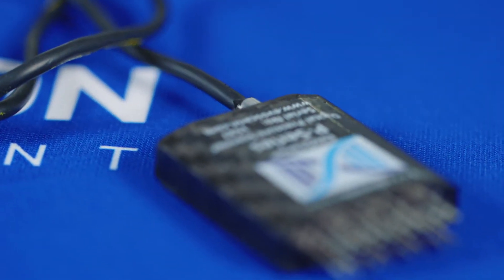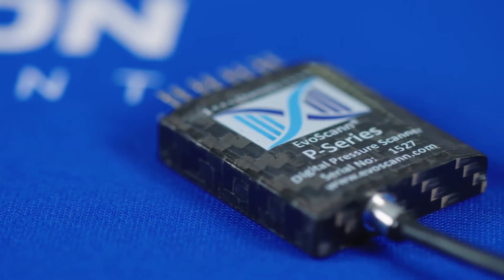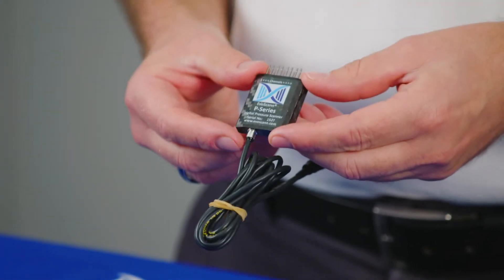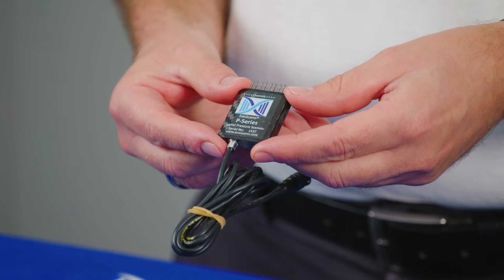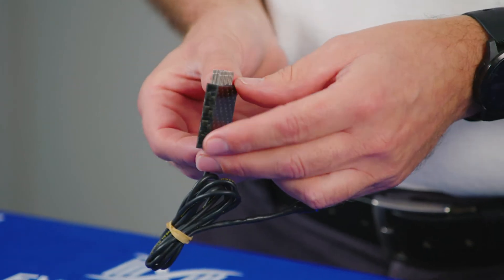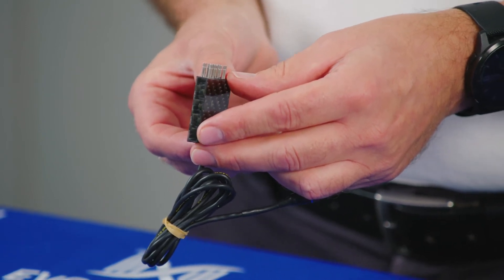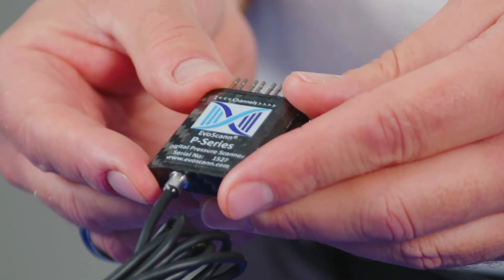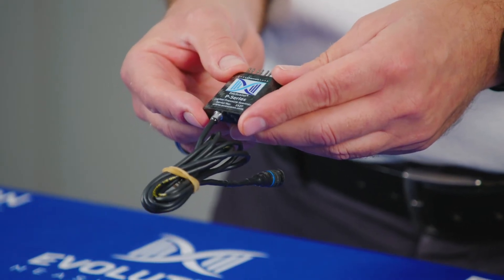Evoscann® P16-A Pressure Scanner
Find out why this tiny 16 channel digital pressure scanner is becoming an aerodynamic engineer's most valuable instrument.